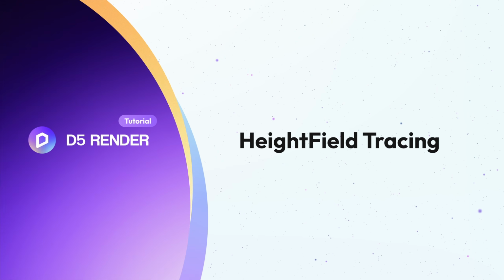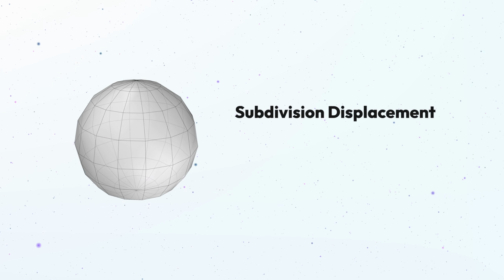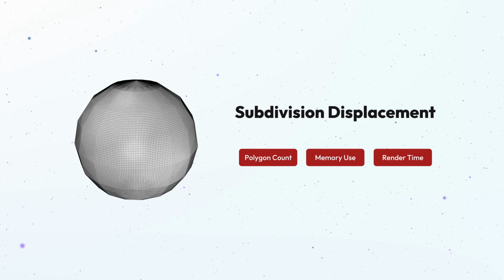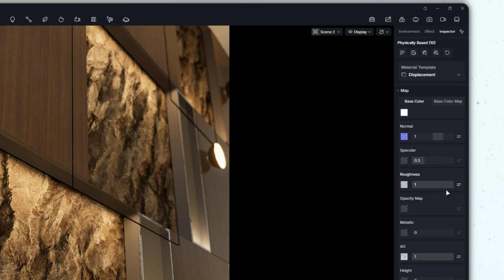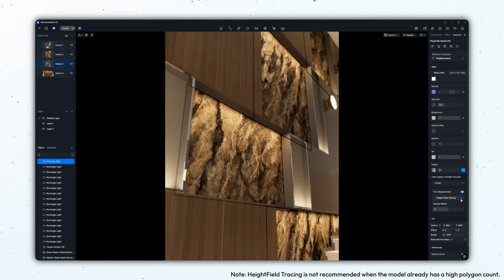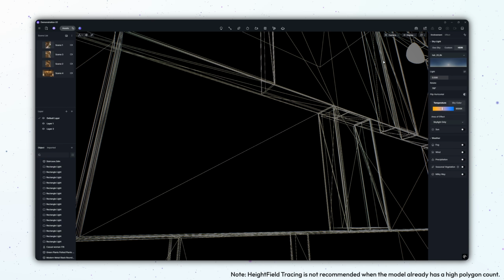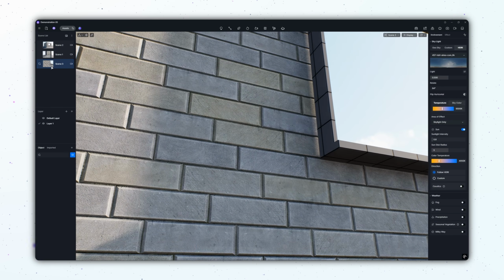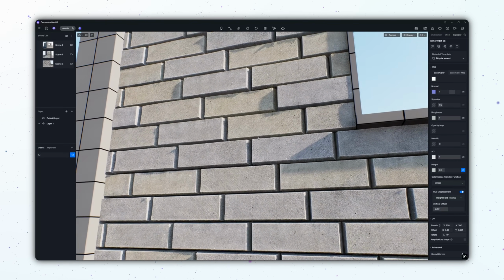How to use HeightField Tracing in D5 Render: Better surface detail and realism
Learn how HeightField Tracing in D5 3.1 helps solve surface detail and realism issues, with two quick demo cases showing the before-and-after results.

Chapters:
00:00 Intro
00:22 What Problems Does HeightField Tracing Solve?
01:04 Demo 1: Adding Height Map Displacement
02:23 Demo 2: Cleaner Brick Wall Details
03:00 Outro